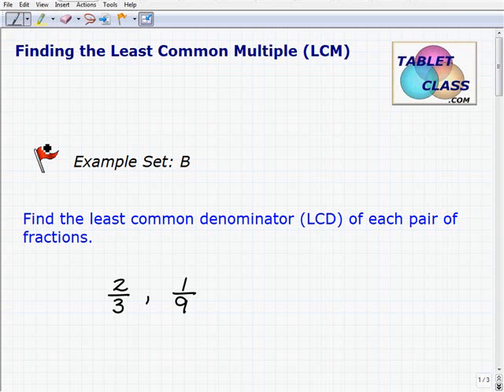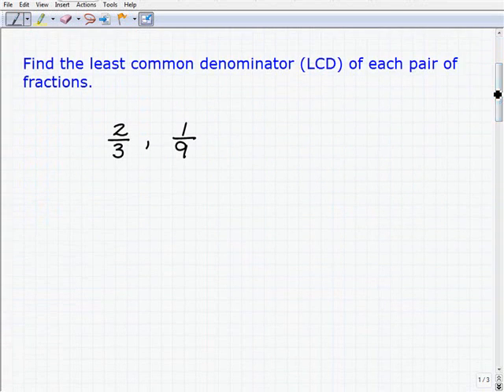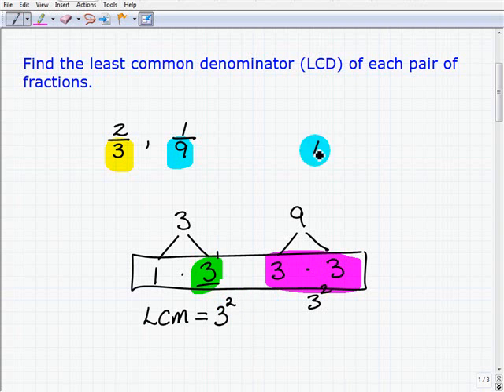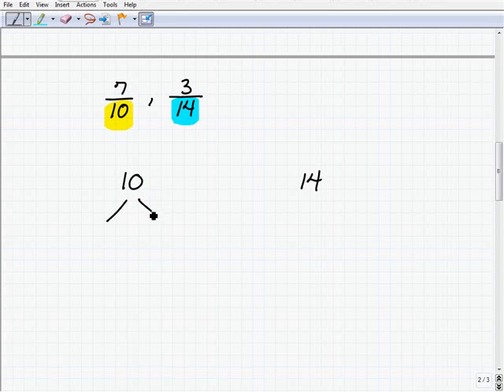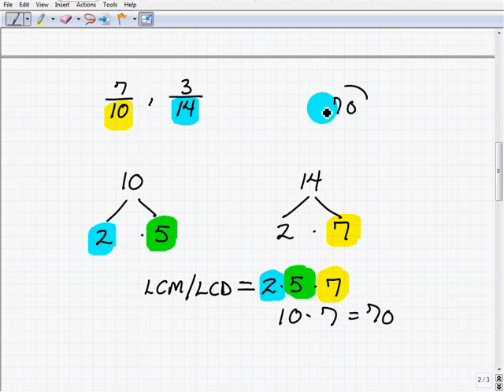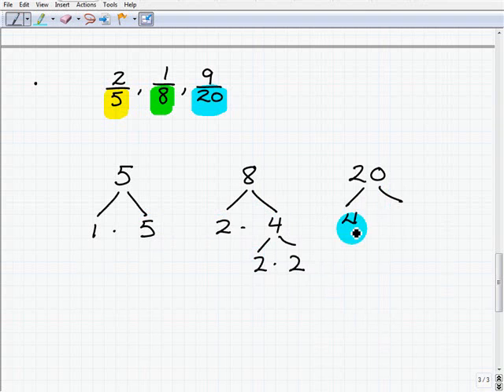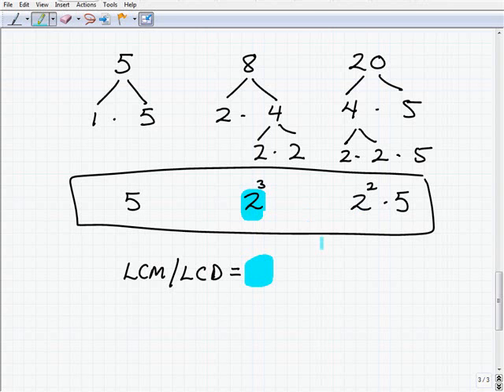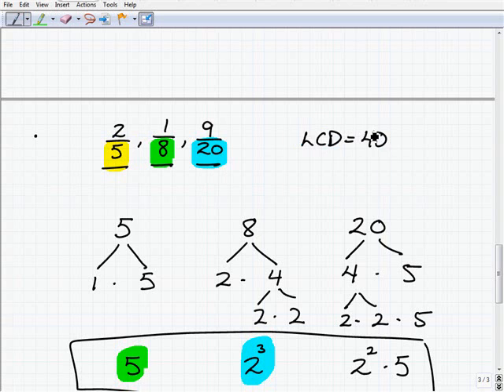GED Math Prep Sample Video